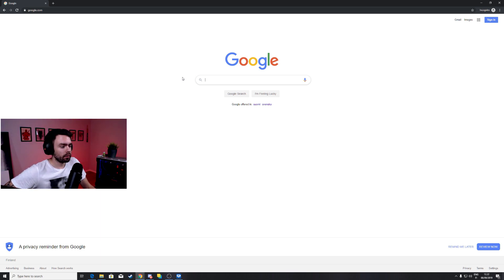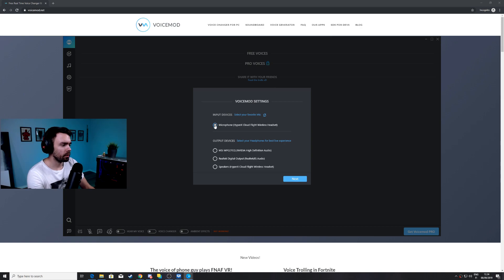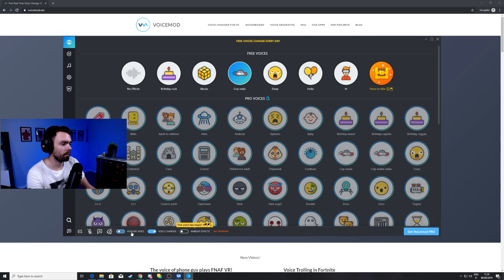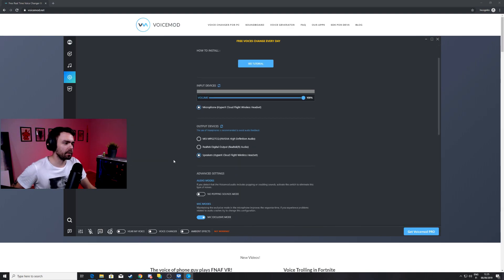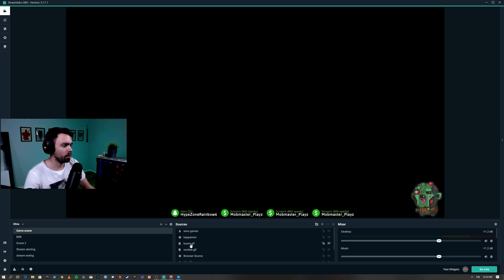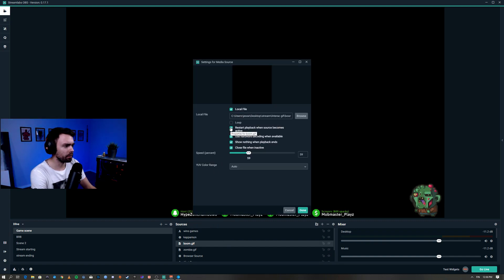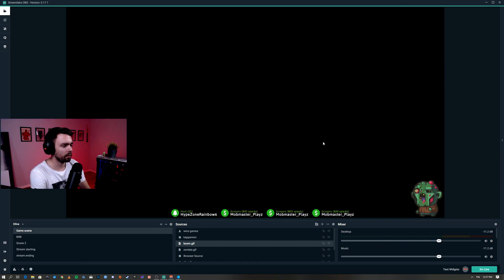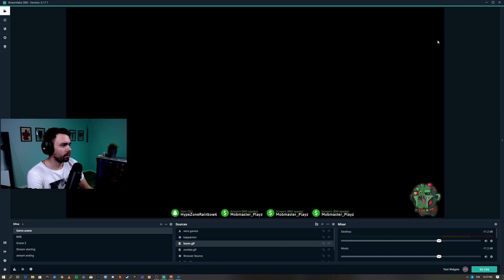How to use your keyboard as soundboard that triggers gifs in obs with Voicemod (FREE)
Hi, a short tutorial on how i use my keyboard as a Soundboard/Gifboard during my streams over